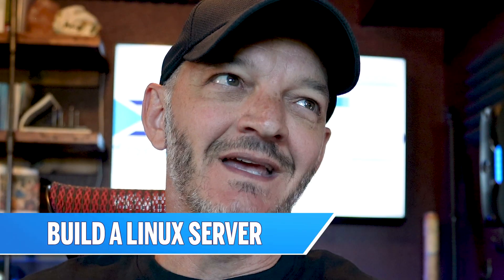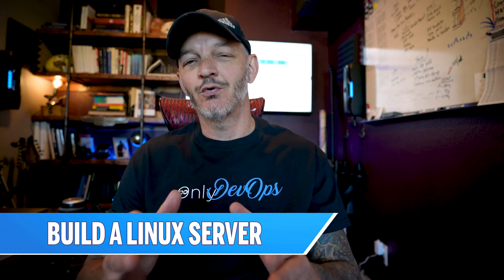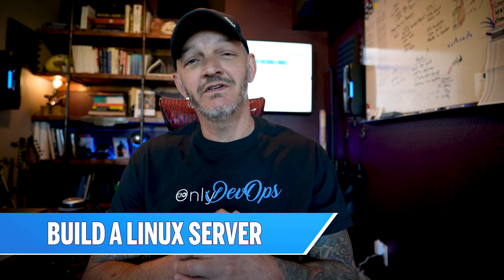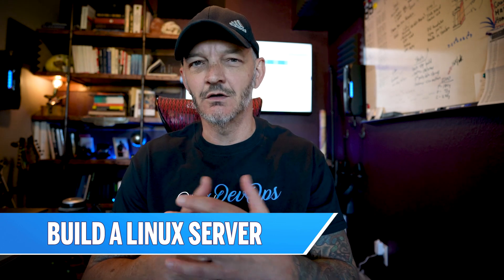DIY DevOps Projects to build DevOps skills NOW!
In this video you'll get 11 ideas for DevOps oriented projects that you can do on your own to build DevOps skills.

0:00 Introduction
2:30 Build a Linux server
4:22 Load testing
5:37 Build a HA Database
6:40 Deploy a website to a CDN provider
7:40 Build a dashboard
8:18 Deploy to Kubernetes
9:04 Build a CI/CD pipeline
10:04 Provision a cloud provider like AWS, Azure, or GCE
11:25 Create an Ansible playbook
12:24 Create an S3 - Lambda integration

 github actions infrastructure as code